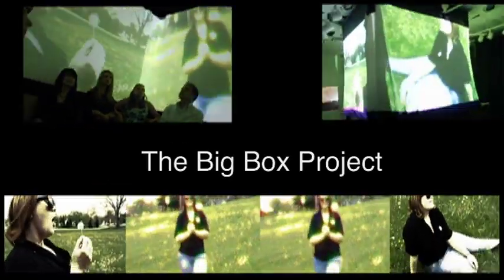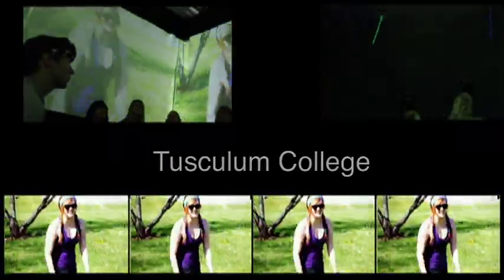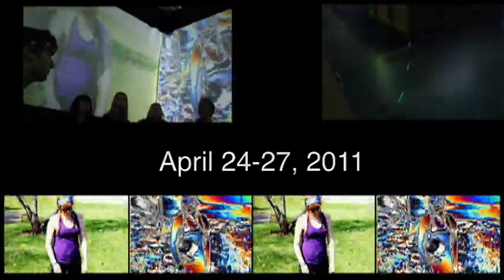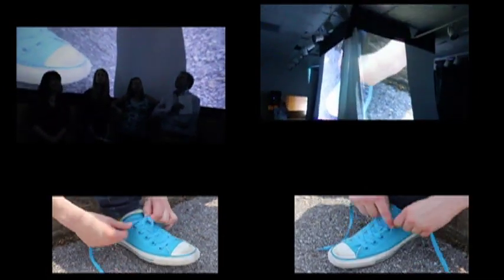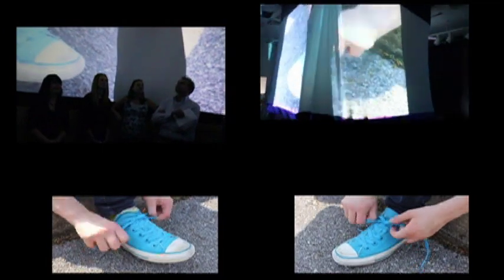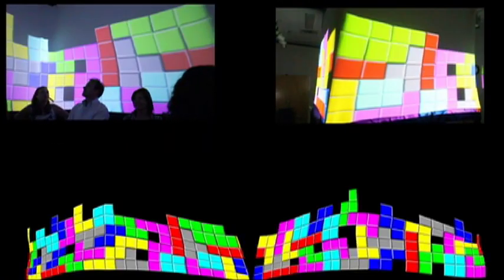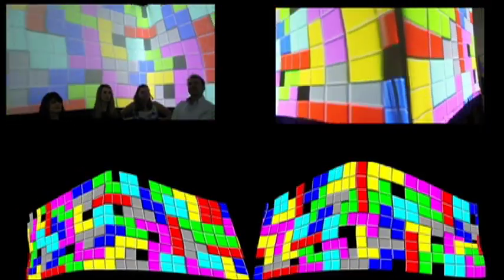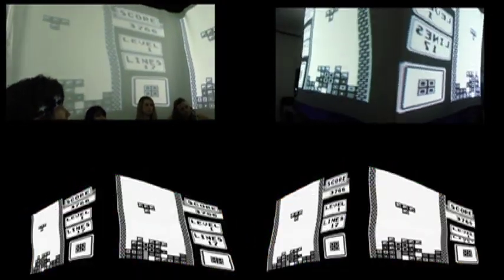Tusculum College Digital Media (@TC_DIGM) Big Box Promo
The Box Box Project, concept by Chris Jacek.  Footage shot during an the first exhibition of the Big Box, a surround-video presentation, which took place at Tusculum College (Greeneville, TN) in April of 2011.